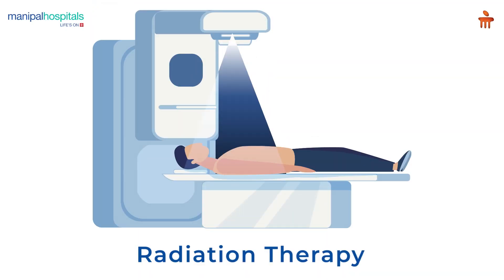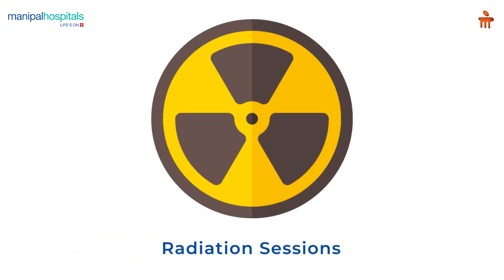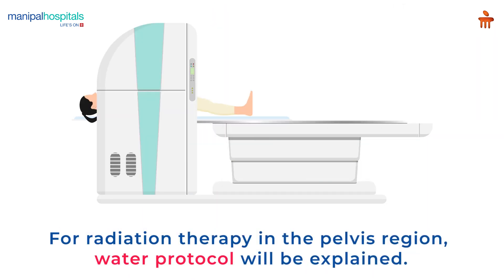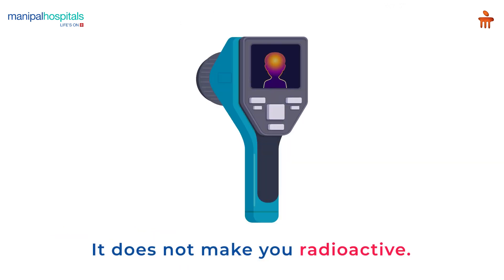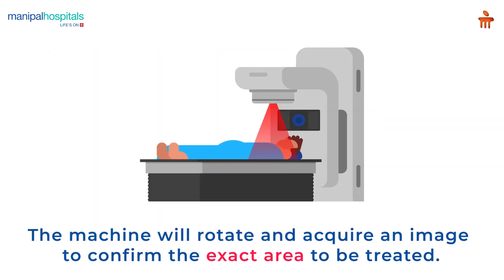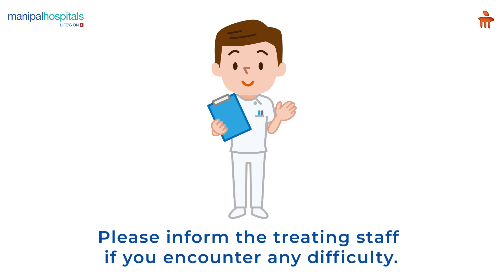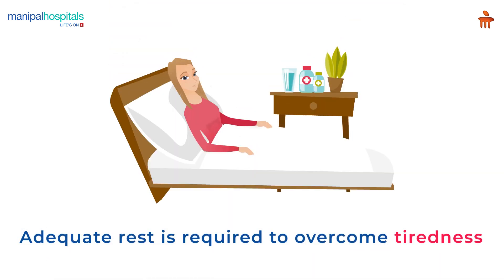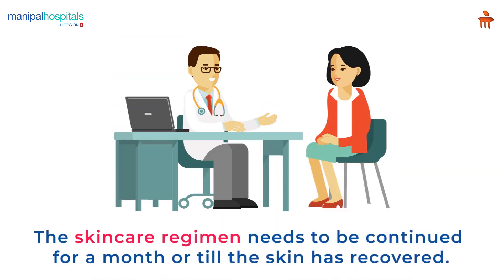Exploring Radiation Therapy for Tumour Conditions l Manipal Hospitals Bengaluru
Radiation treatment is used for treating cancer and other tumour conditions using waves of X-rays or Gamma rays. The treatment process begins with your doctor defining the area that needs treatment, based on which you are informed about the total number of radiation sessions you need. The radiation treatment is painless and is done using a machine called Linear Accelerator. This machine moves you during the treatment to deliver the X-ray radiation by identifying the exact area that needs to be treated. It is recommended to wear loose clothes for this treatment. The session takes around 10-30 minutes, and you can inform the staff if you face any difficulty. After the session, a radiation oncologist will help you manage the side effects and provide the necessary advice to stay healthy.